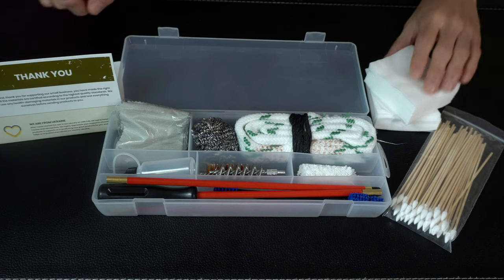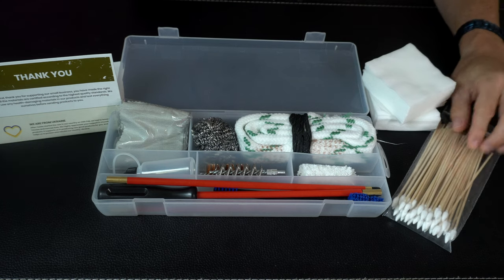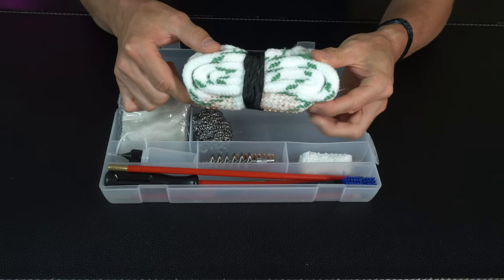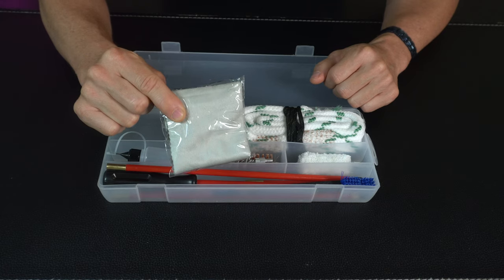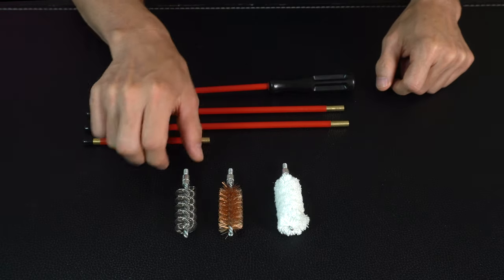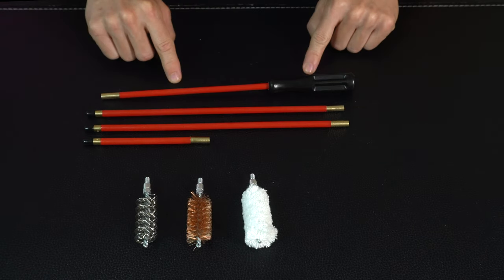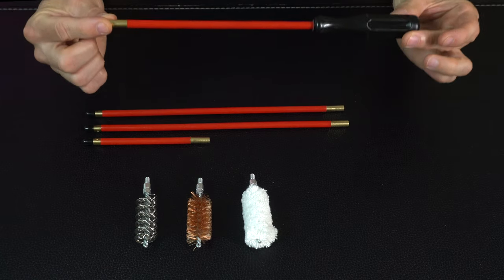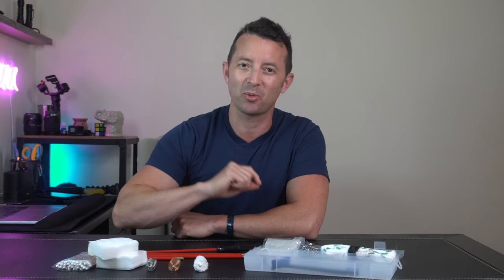Shotgun Cleaning Kit Review - Perfect Kit For Starters and Gifts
Great little gun cleaning kit can be used for shotguns, airsoft and more. Has all the essentials you need.